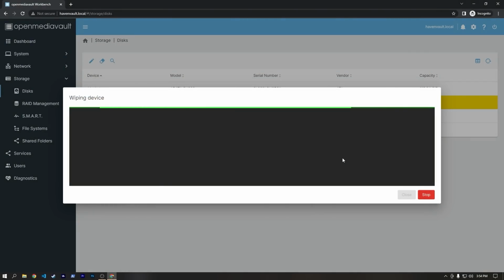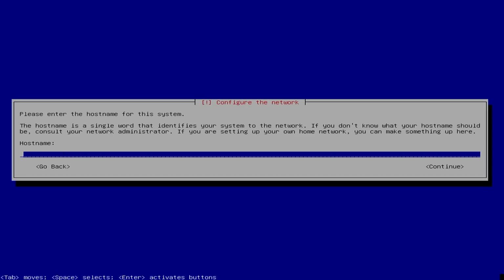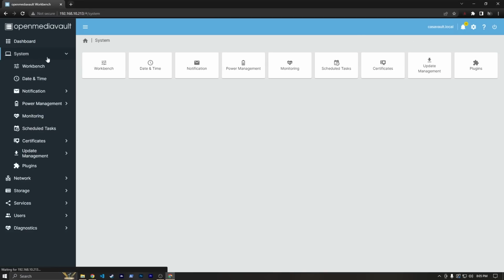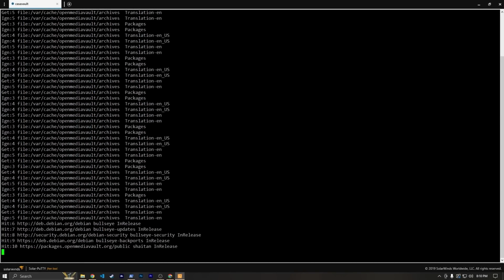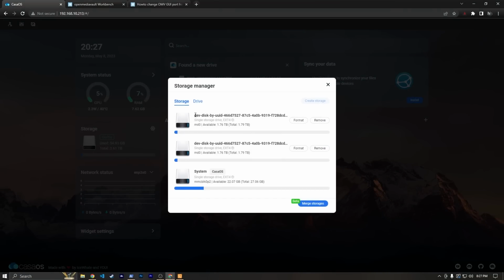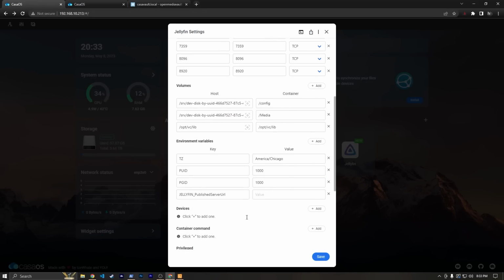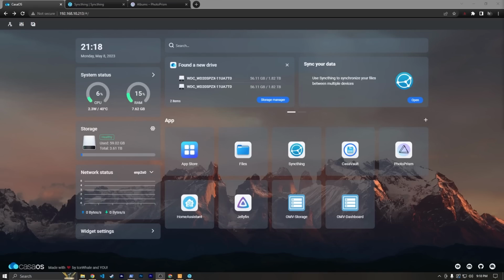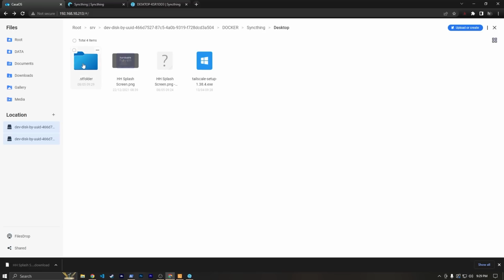Is This the ULTIMATE Home Cloud Solution? OMV + CasaOS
► 2.5" 2TB WD Drives

Music (in order):
"The Butterfly Nose" - GARRISON
"VULF JAMS" - GARRISON

Recording Gear
► Camera - LUMIX G7
► SD Cards - SanDisk Extreme PRO
► Capture Card - EVGA XR1
► Studio Lights
► Microphone - Shure SM7b
► Interface - Presonus Quantum

Servers and Networking
► My Remote Editing PC
► DriveStor 4 NAS
► 2.5 GbE Switch
Timestamps:
0:00 Open Media Vault vs CasaOS
0:42 Setting Up A Website Is Simple With Squarespace
1:31 Why This MIGHT Work
1:58 My Plan
2:50 Getting Started
3:37 OpenMediaVault Setup
5:39 Prep for CasaOS
8:47 Installing CasaOS
11:32 CasaOS Installed
13:15 Running Some Apps
17:45 Messing Around With "CasaVault"